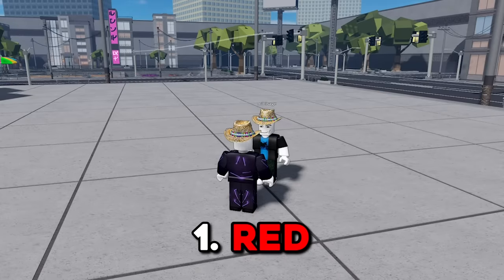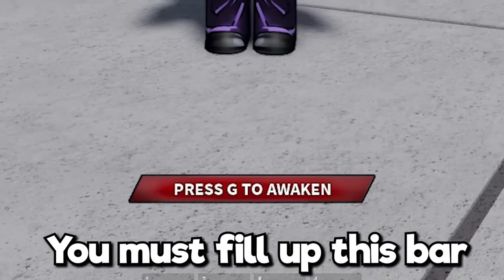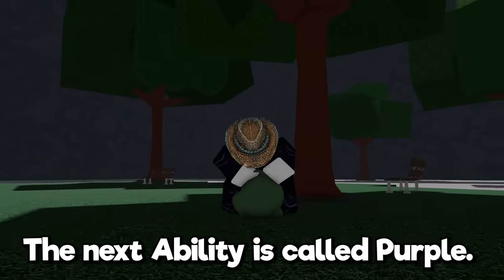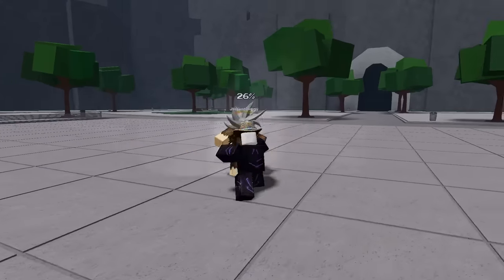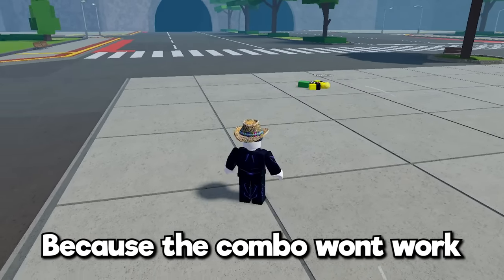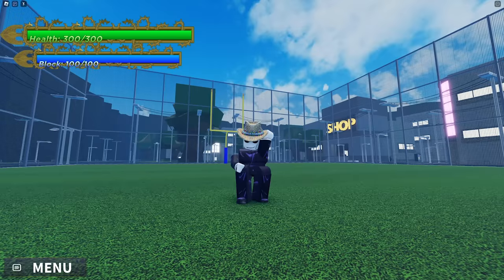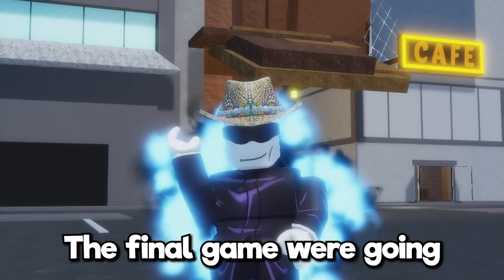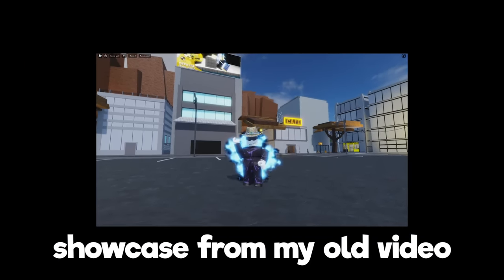Using GOJO In Different Roblox Anime Games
In Today's video i will be Using GOJO In Different Roblox Anime Games!
Like The Strongest Battlegrounds, Sorcerer Battlegrounds, Sakura Stand and many more..To Find the Roblox Anime Game that represents GOJO the best.

( HOLY MOLY THIS TAKES A WHILE TO EDIT 😭 )

Chapters
0:00 Intro
0:30 Sorcerer Battlegrounds
2:41 The Strongest Battlegrounds
5:01 Cursed Arena
7:08 Heaven Stand
9:53 Stand Sakura
14:25 Outro